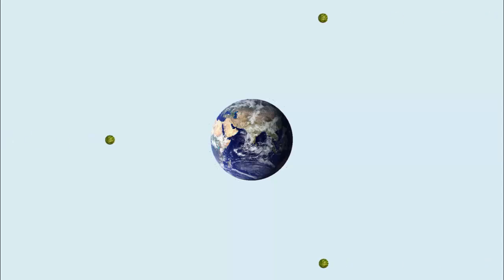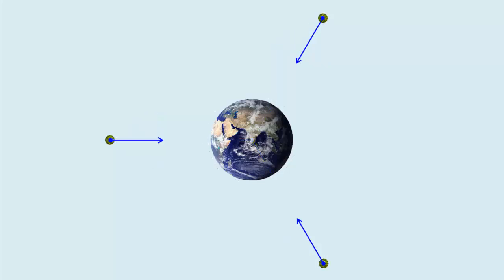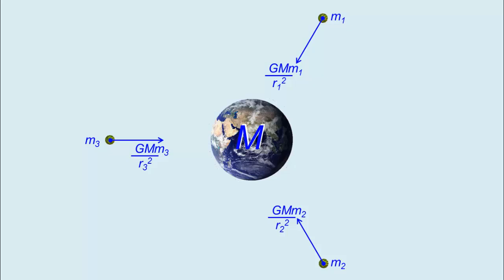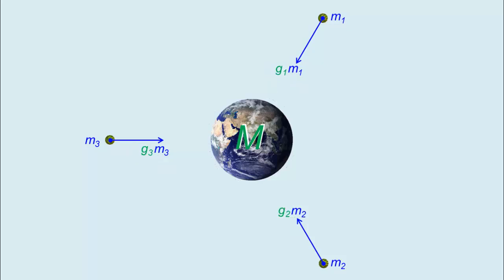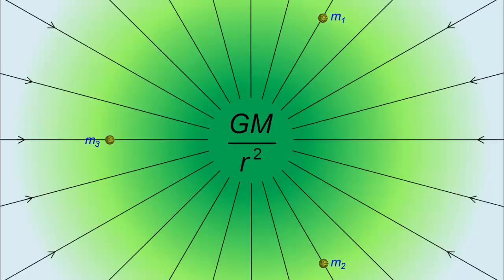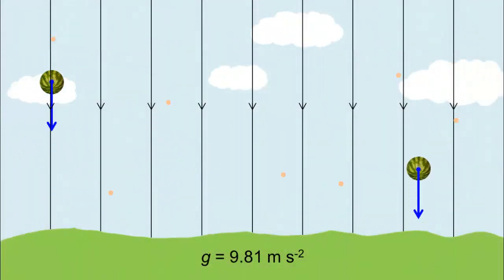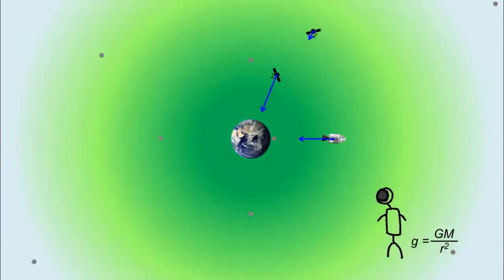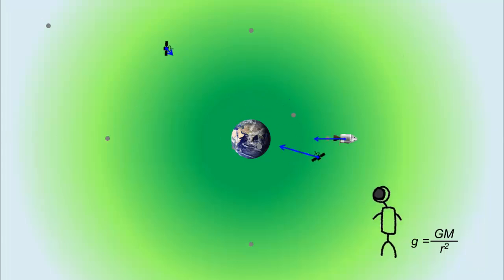What is a gravitational field?